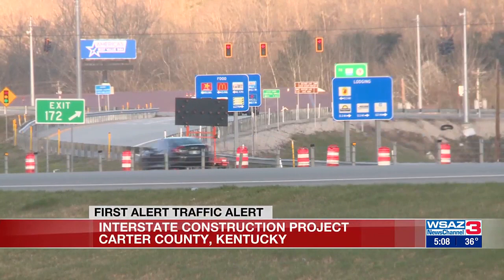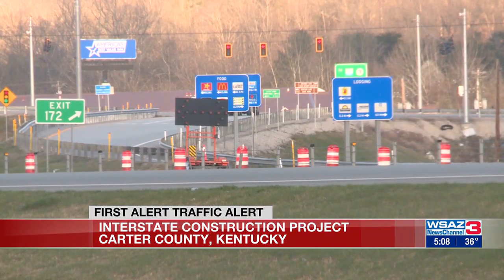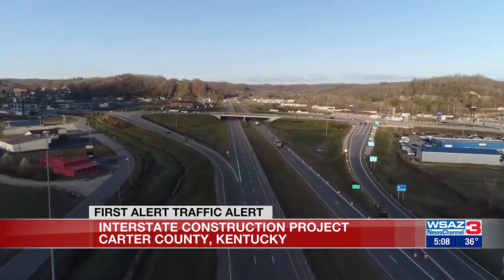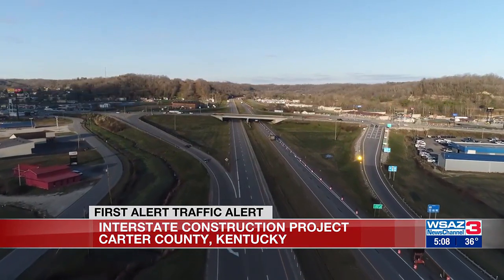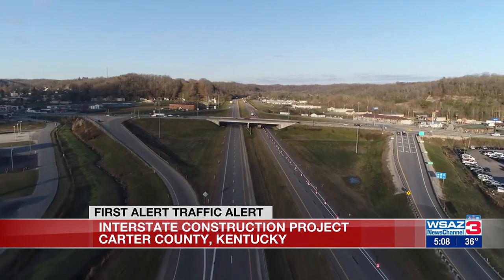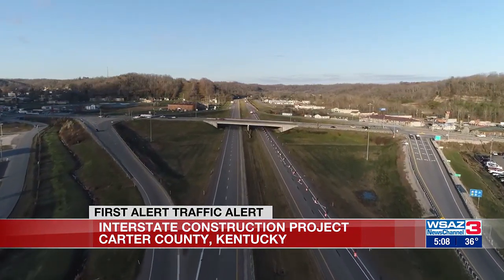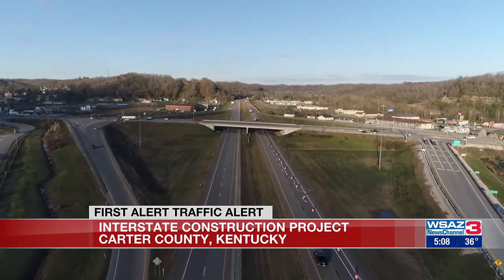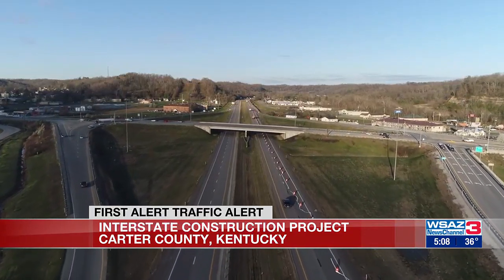Carter County I-64 construction reduces traffic to one lane in both directions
The project brings both lanes of traffic down to one lane in Carter County, Kentucky, along a 7-mile stretch of road.